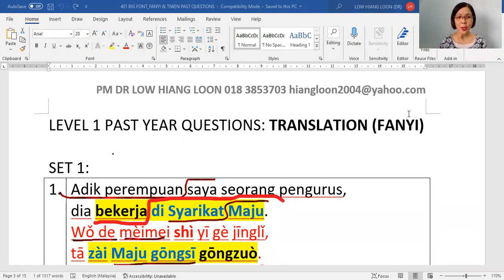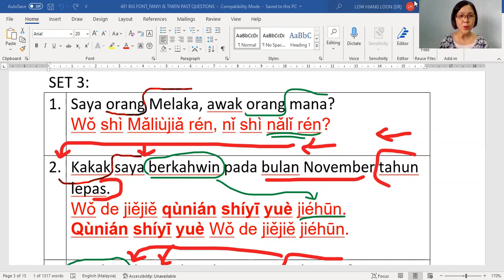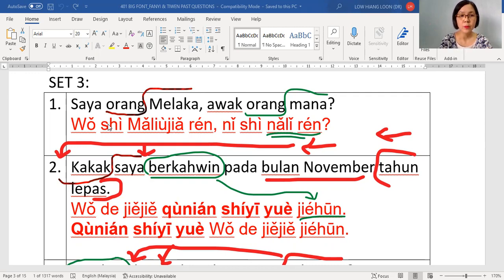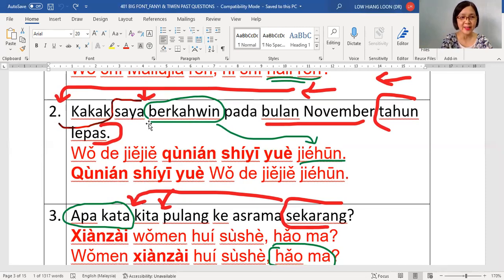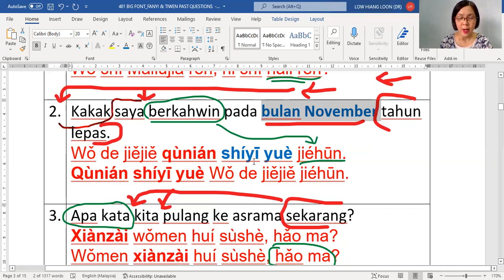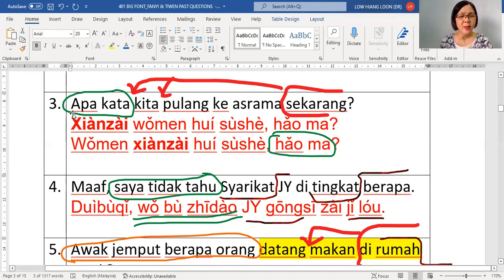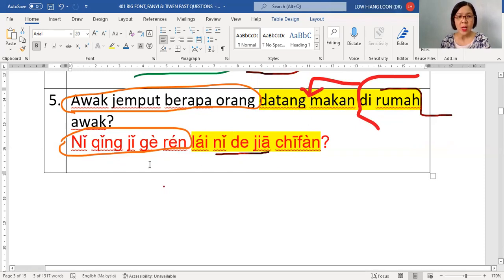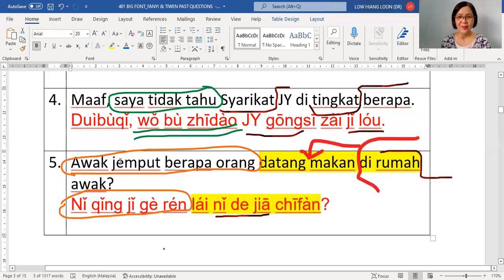SERIES 2 BOOK 1 FANYI SET 3 MASTERING TRANSLATION FANYI BY ASSOC PROF DR LOW HIANG LOON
LET'S LEARN ELEMENTARY MANDARIN WITH ASSOC. PROF. DR. LOW HIANG LOON